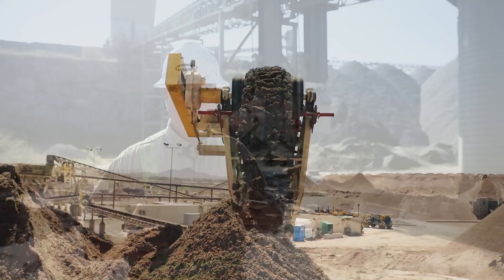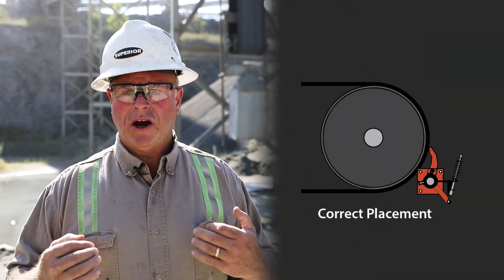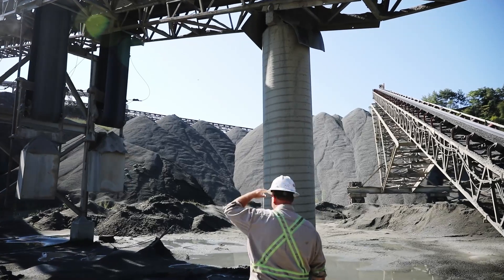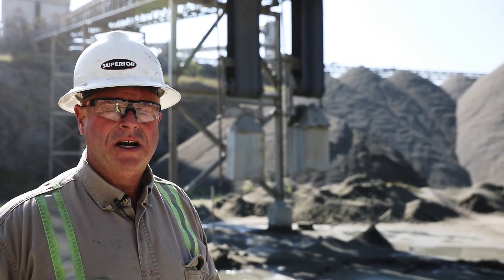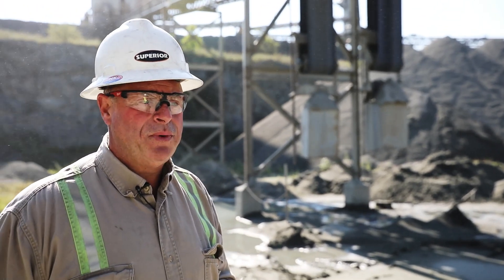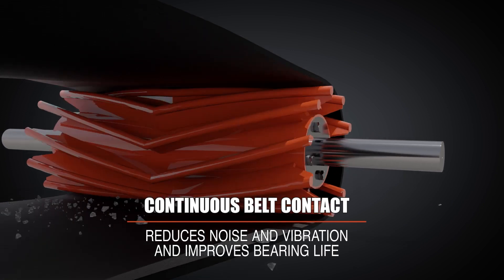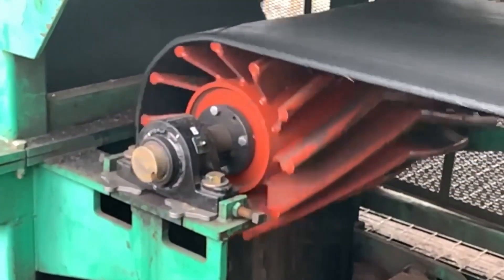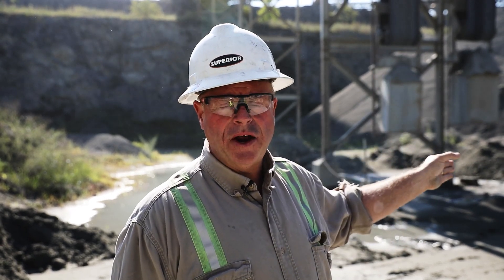Defeating Sticky Material on Bulk Conveyors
Conveyor belt cleaning systems serve the same role. They’re the difference between a clean, well-organized operation and chaos!